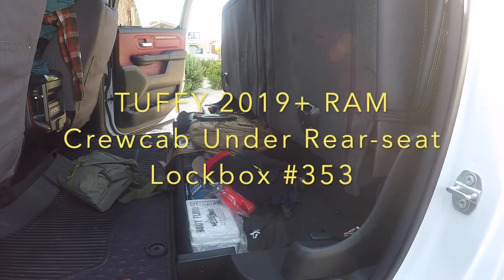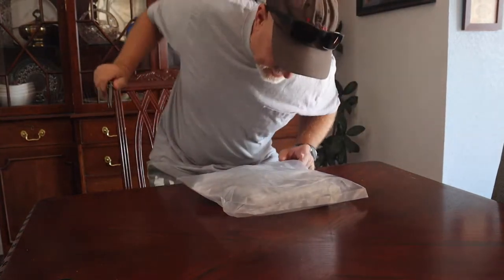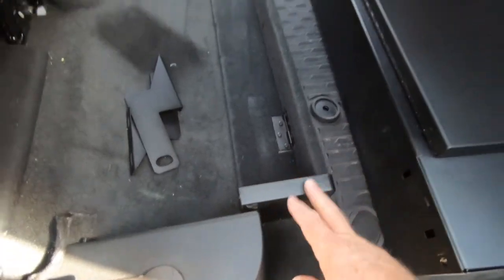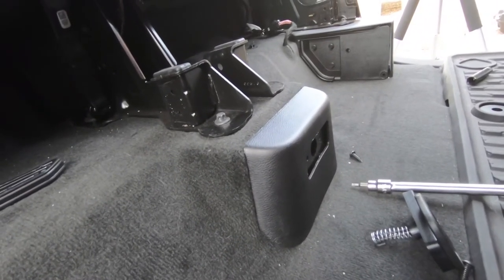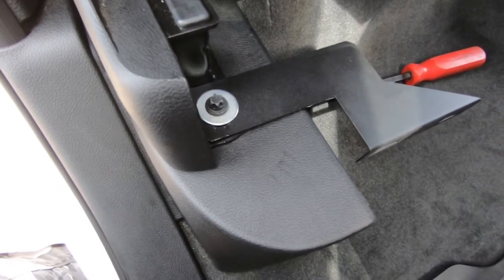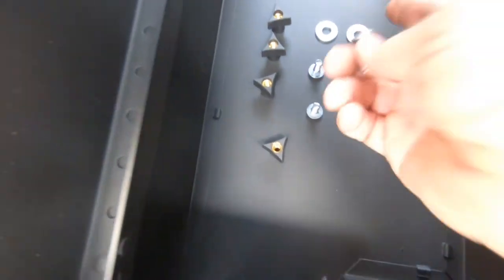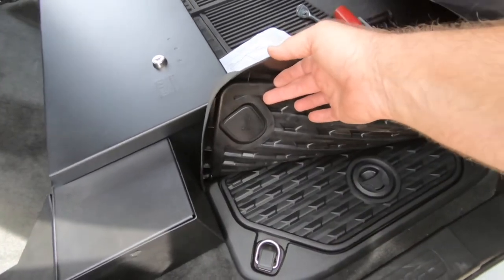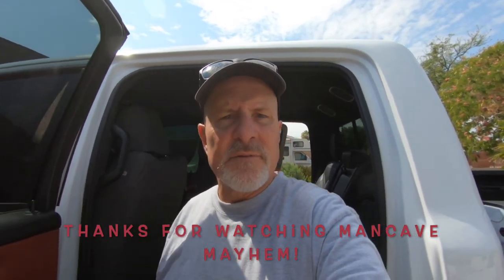Tuffy Under rear seat lockbox for 2019+ RAM Crewcabs #353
This is an unboxing and unbiased review of the Tuffy Under rear seat lockbox for 2019+ RAM  Crewcabs #353. I think it is great solution for storing any valuables you may have that you want safe in your RAM Trucks. "I'm just a man in a cave causing mayhem!"